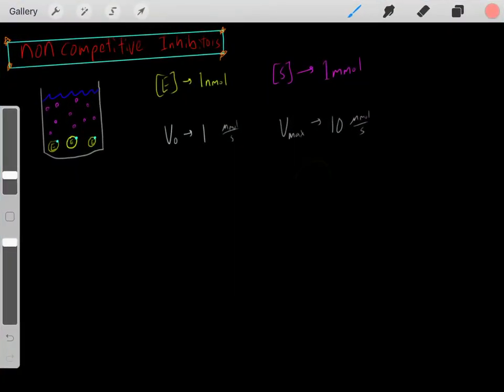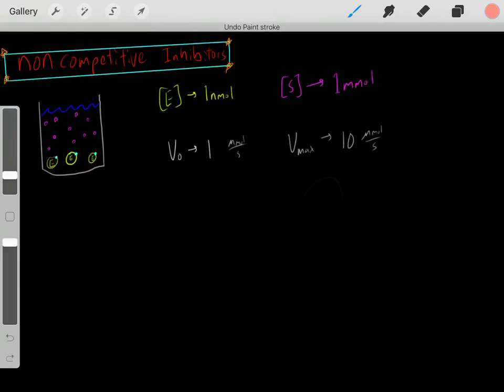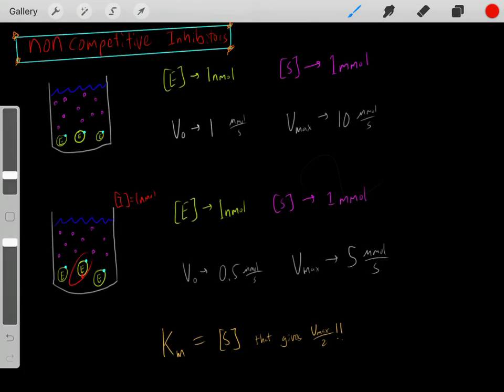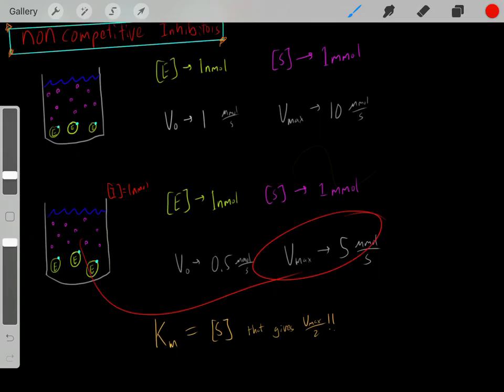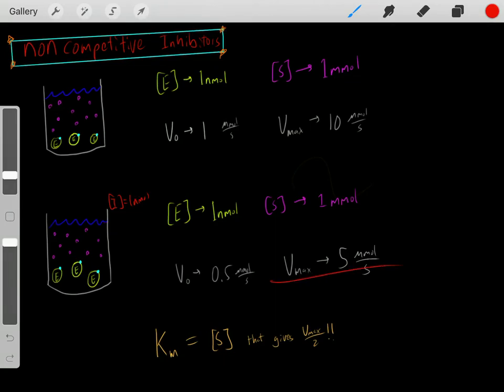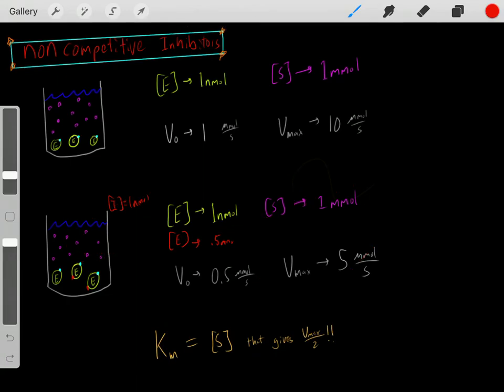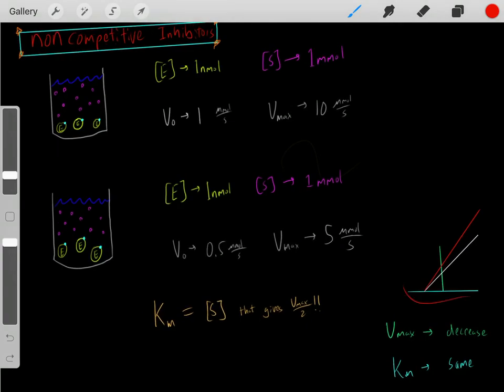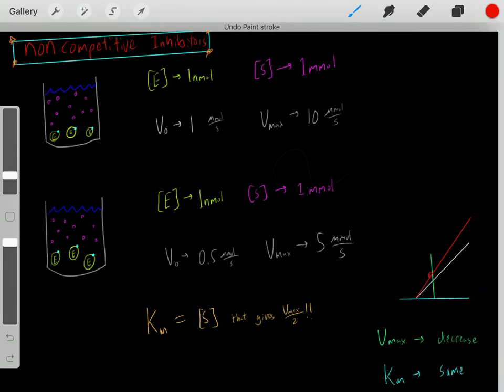Non-Competitive Inhibitors Everything you need to know (lower Vmax and same km)